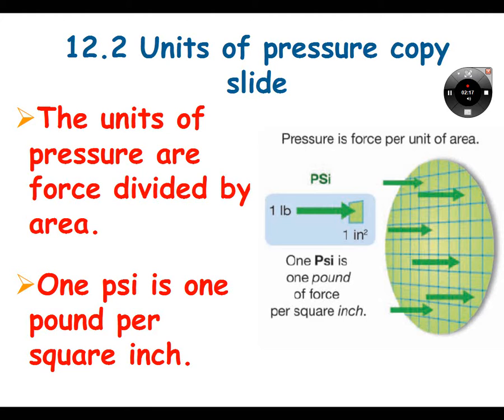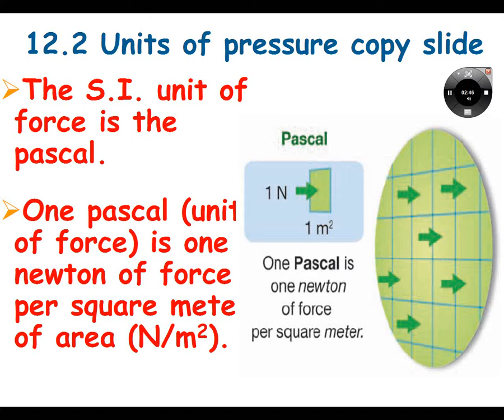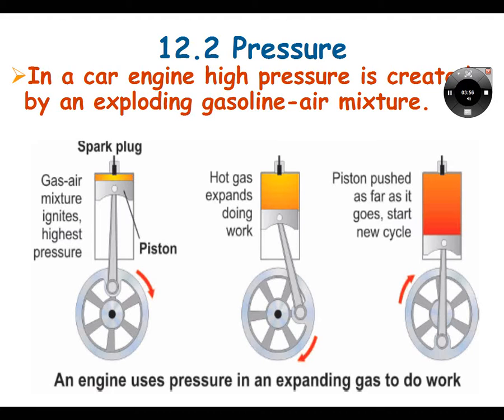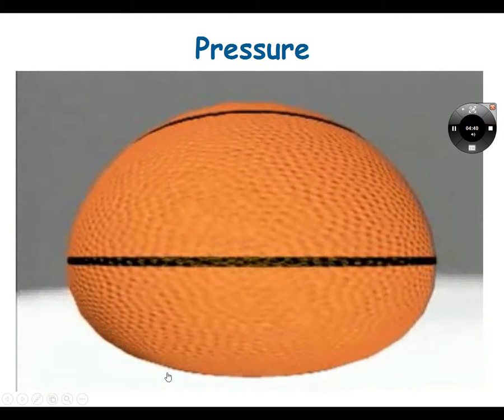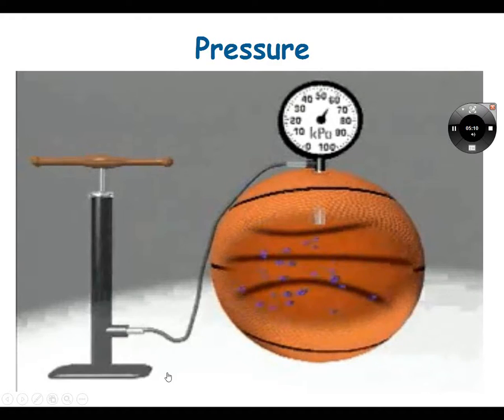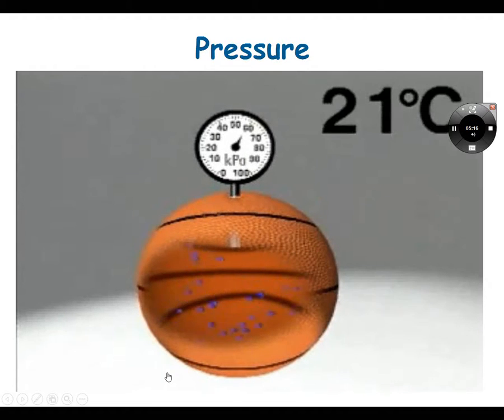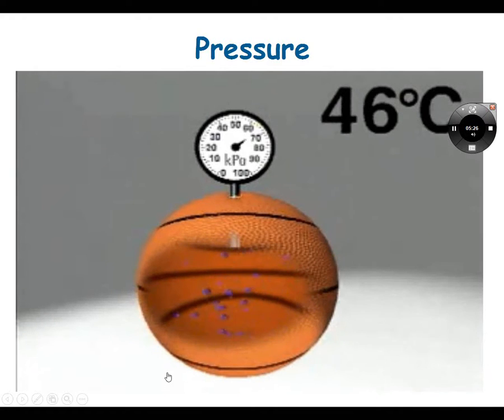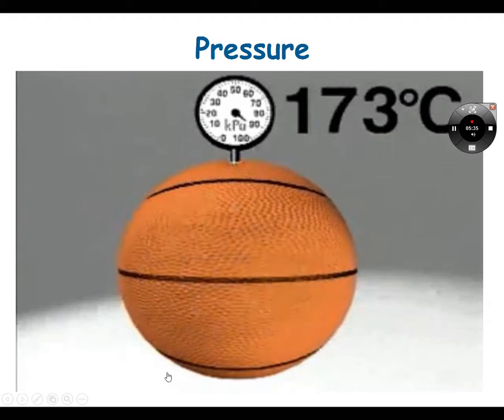Chap 12 Lesson 3 Pressure Phy Sci